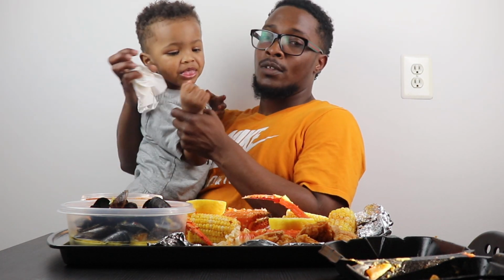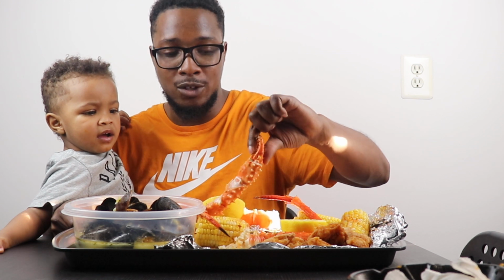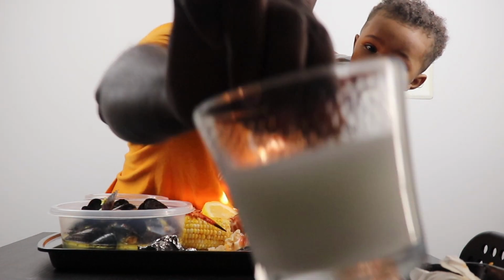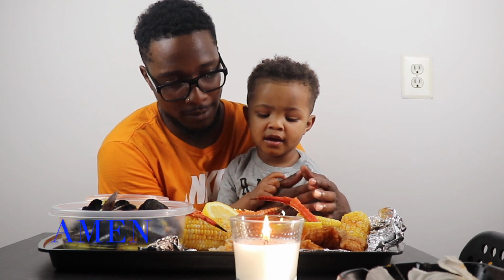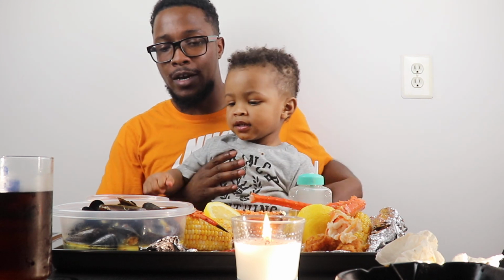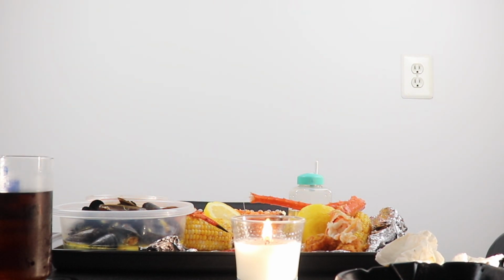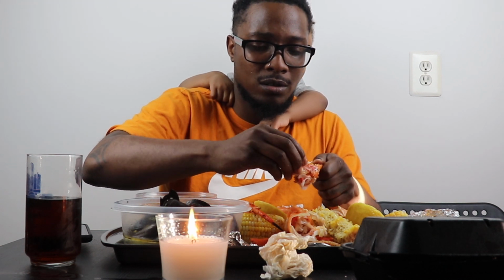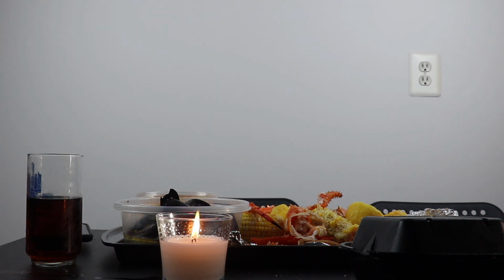King Crab, Mussels and Scallops with Quttie Que Sauce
Whaddup!!! This video is my first Seafood Boil with my little man